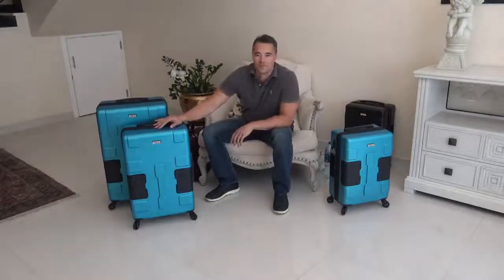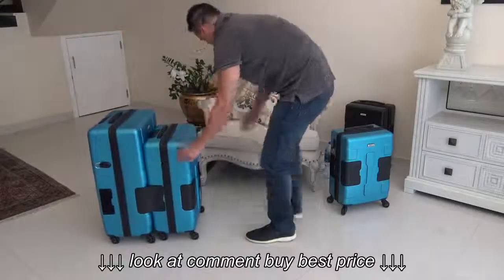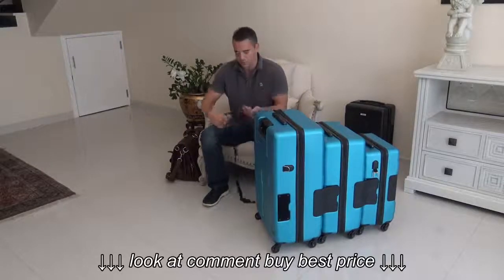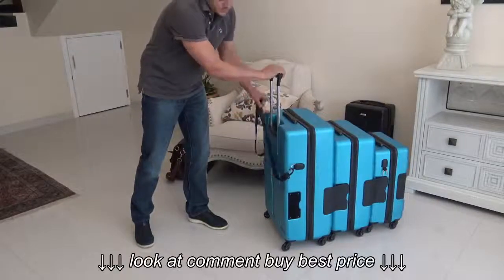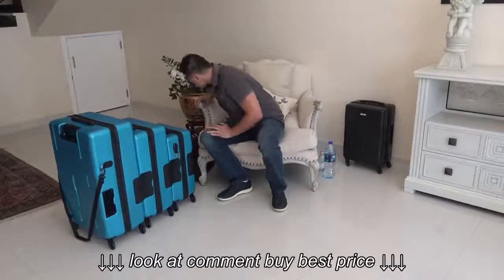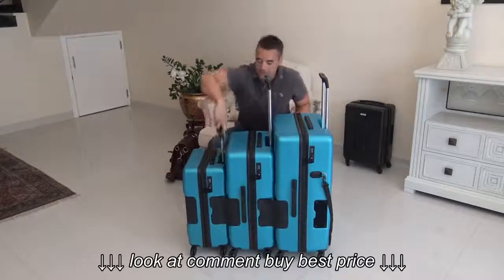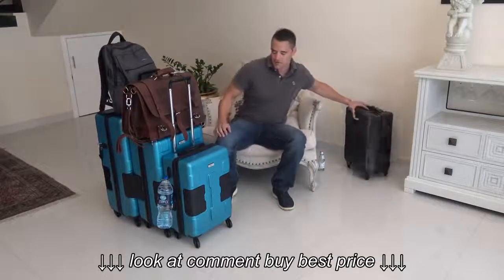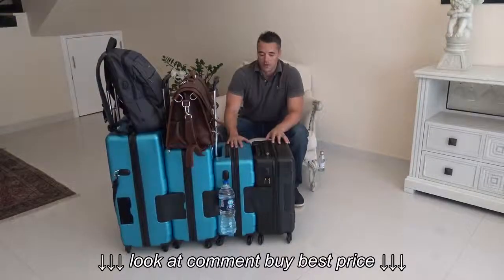Quick Connect Luggage Tach Tuff Hardside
Quick Connect Luggage   Tach Tuff Hardside, Quick Connect Luggage   Tach Tuff Hardside